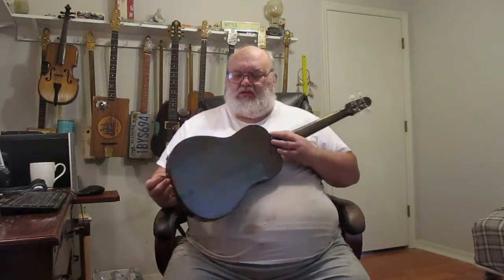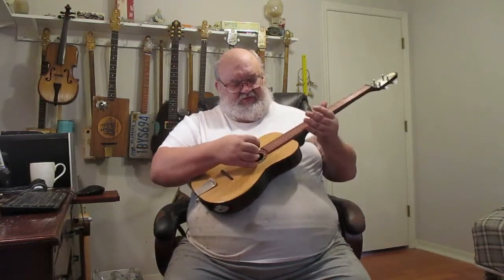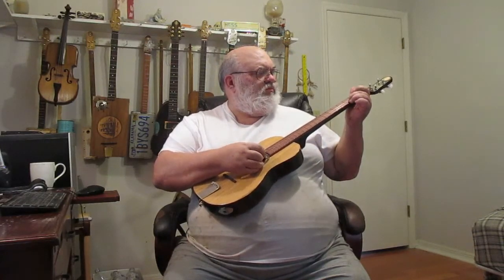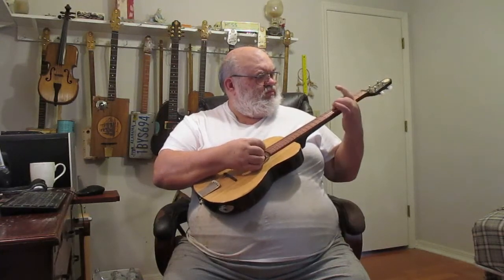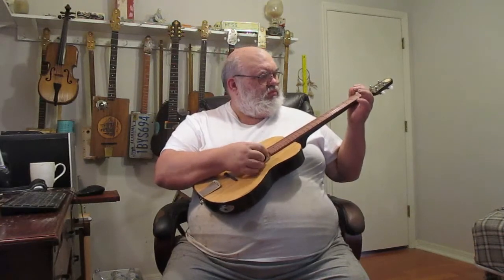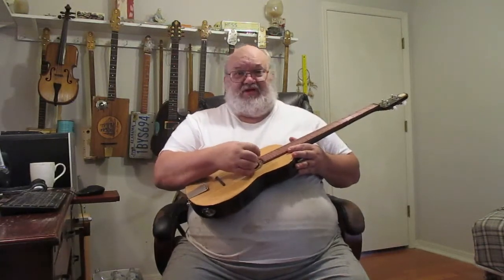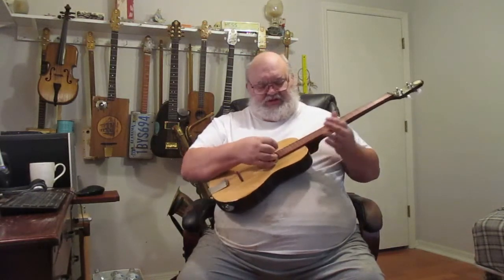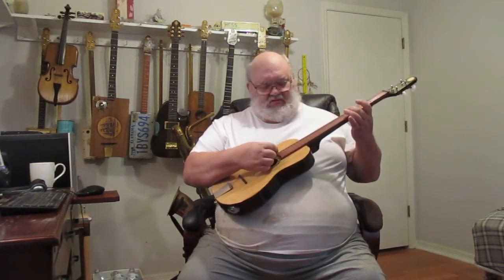4 string Tenor Guitar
Tuned: DGBE
Florida cypress with mahogany fretboard.